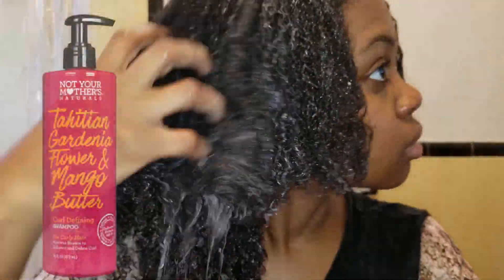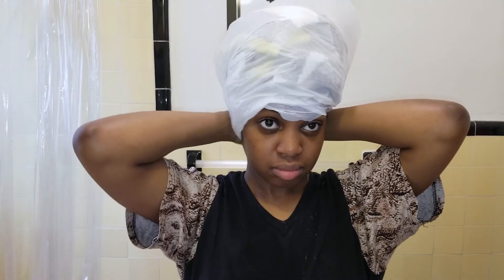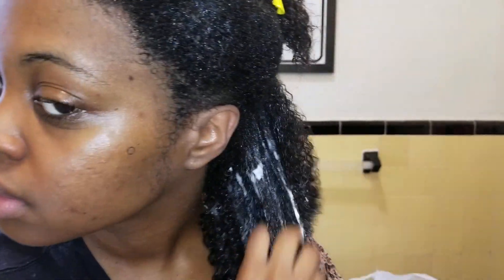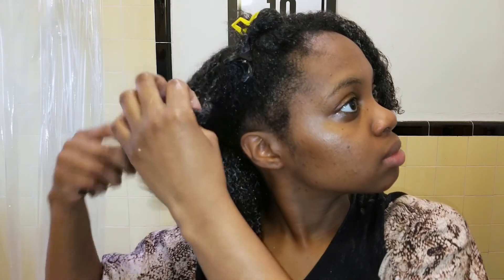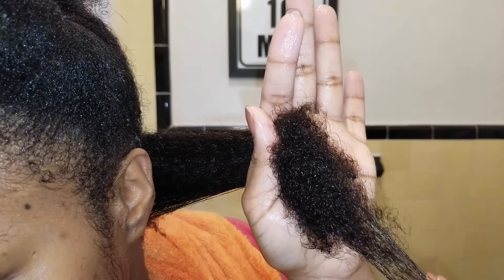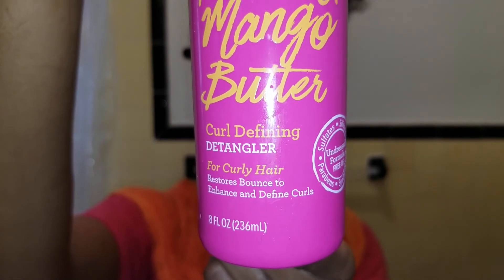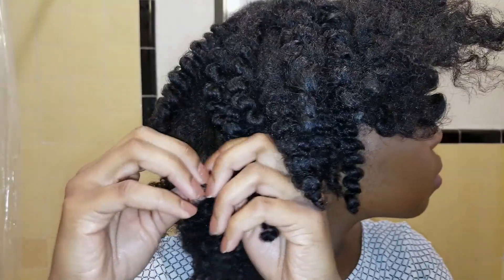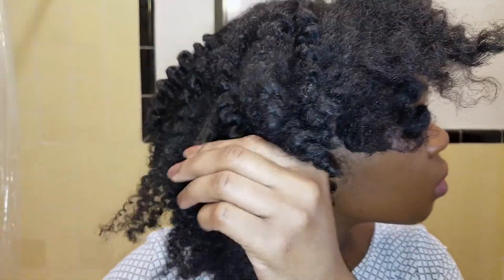DEFINED TWIST OUT WITH NOT YOUR MOTHER'S NATURALS | Natural Type 4 Hair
The definition is real! Check out this twist out with Not Your Mother's Naturals.

EQUIPMENT USED:
Samsung Galaxy S8 for video
Rode VideoMic Me for sound